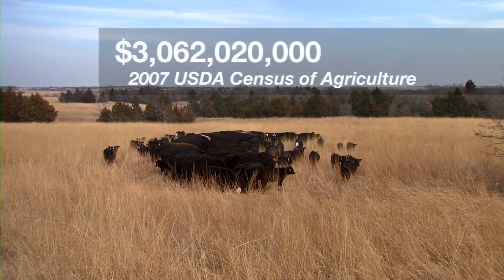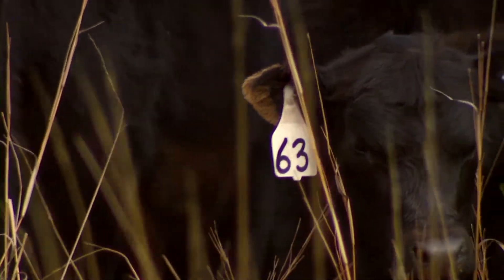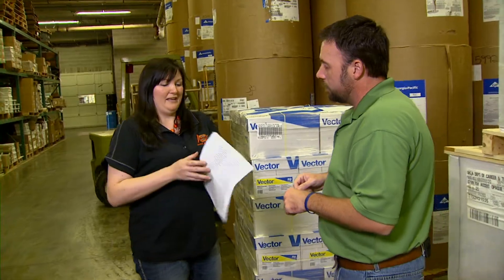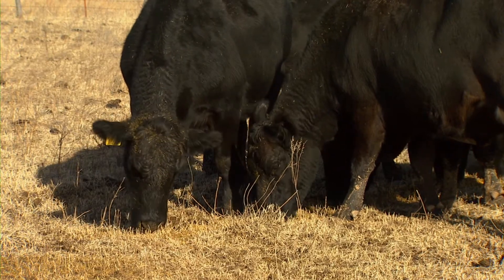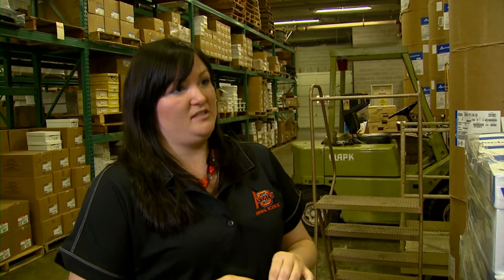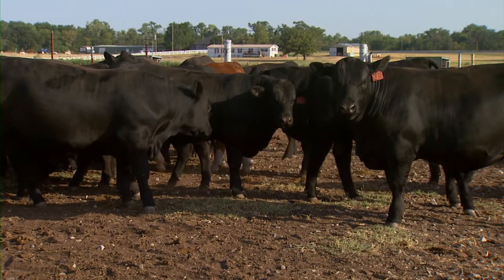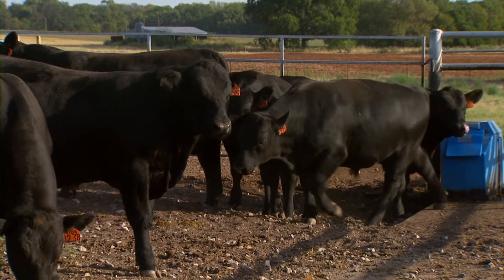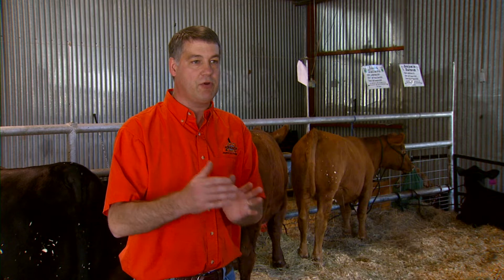The Bovine Genome (9/22/12)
Megan Rolf and Eric DeVuyst examine the scope and economic impact of cattle genomics.